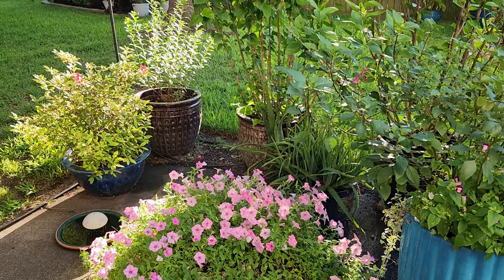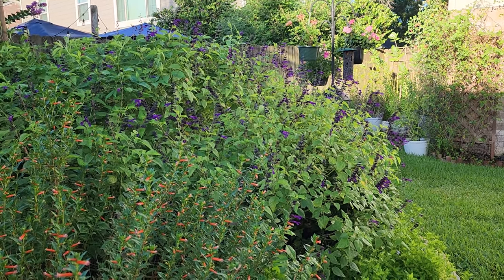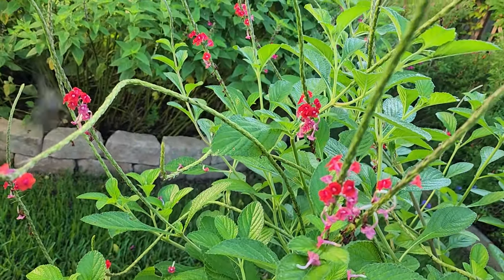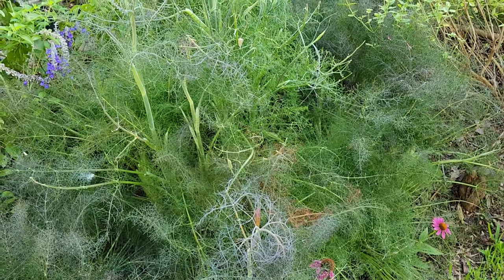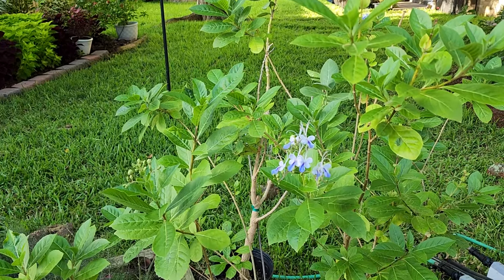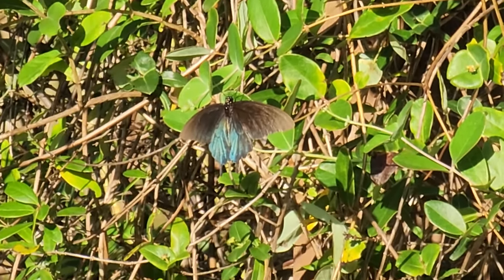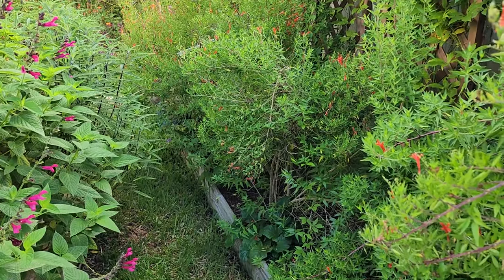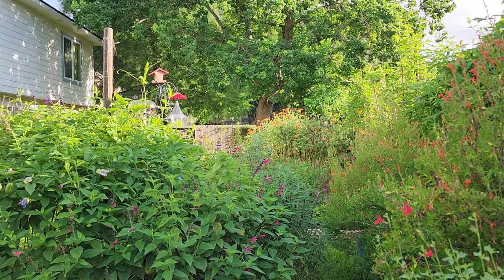Early morning in the butterfly garden | backyard pollinatorgarden | Texas Gulf Coast Zone 9b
I like to go out in the early morning when the sun comes up to see what goes on in the garden. Join me as we take a look at caterpillars, butterflies, native bees, and birds in our backyard.